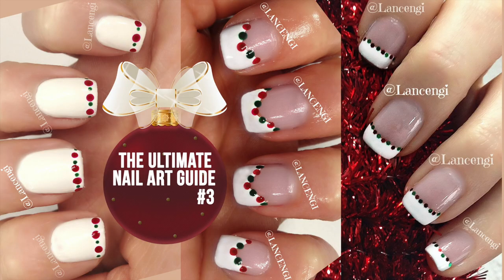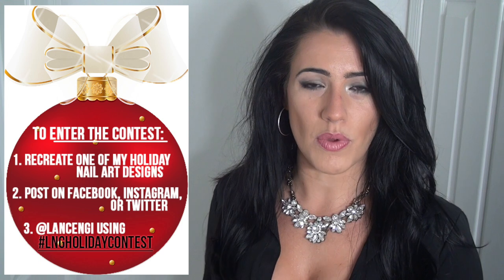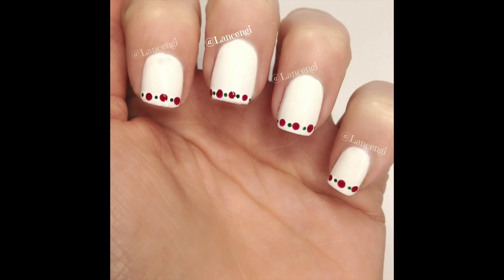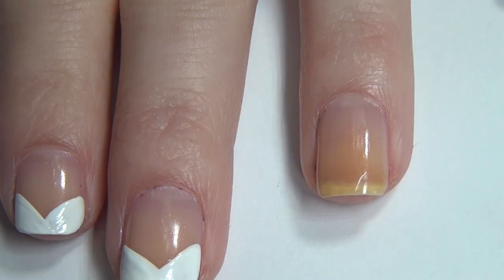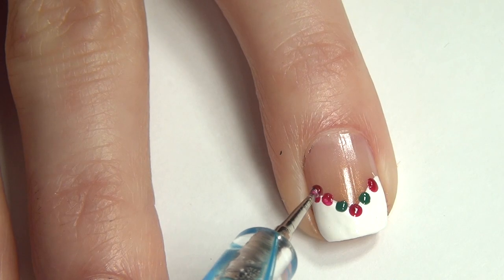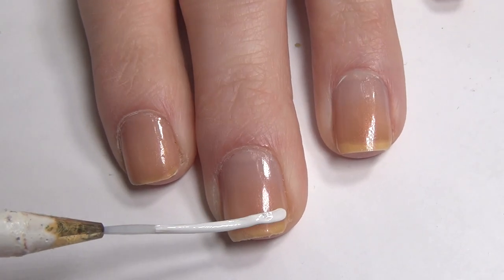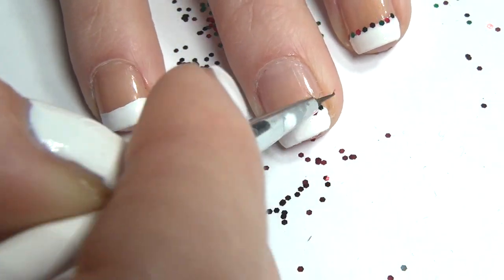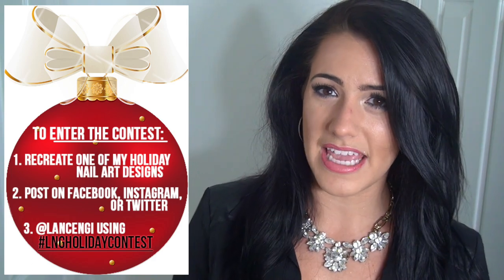DIY Cute & Easy Christmas Nail Polish Art Designs For Beginners #16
Want even MORE Christmas Nail Art Tutorials? ➜‪ Thumbs-Up This Video 👍

Today I Will Be Showing You How To Paint Your Way To Gorgeous, Classic, and Festive Manicured Nails! In This Video I Will Teach Three Easy And Classic Manicure Christmas Nail Art Designs That Are Perfect for Beginners, Intermediate, and Experts!

Lancengi's Ultimate Nail Guide Tutorials Are The Simplest and Easiest Way To Get Your Nails Ready And Festive For The Holidays & Christmas!

I CANNOT Wait To See Your Nail Recreations! Submit Using LNGHolidayContest @Lancengi

Skip The Intro- 1:30

Want To Know What Polishes I Used To Create These Magical Designs?  I Will List The Products Down Below With a Link =D

Products I Used in Every Design:
Based Coat
Top Coat

Manicure #1- Christmas Dotticure - 1:30
Green Polish
White Polish
Red Polish

Manicure #2- Festive Chevron Dotticure – 1:38
Green Polish
White Polish
Red Polish

Manicure #3- French Tips with a Christmas Twist
White Polish
Red Glitter
Green Glitter

LETS BE FRIENDS➜ ‪
♡ I N S T A G R A M➜ ‪@Lancengi
♡ P I N T E R E S T ➜ @Lancengi

i